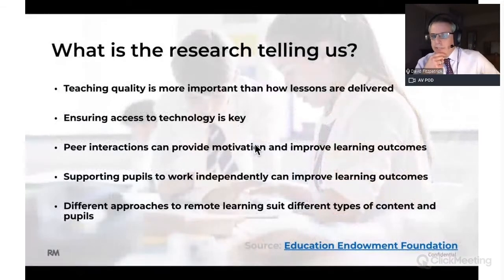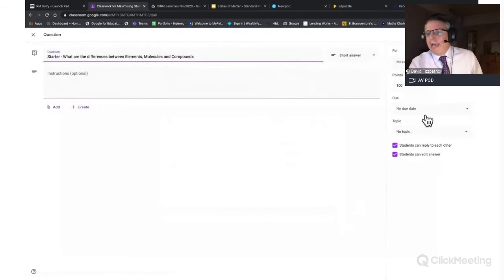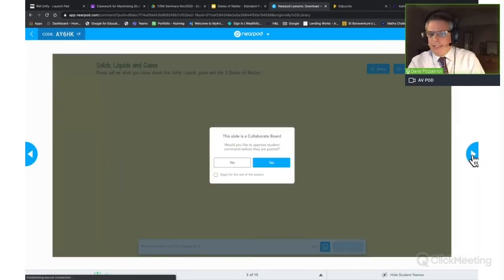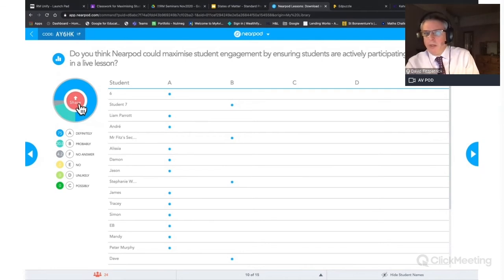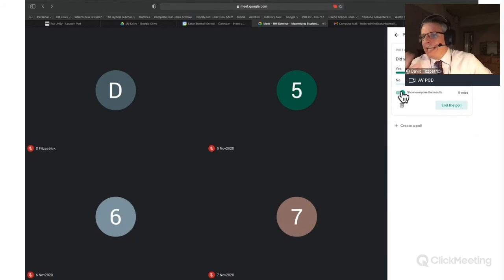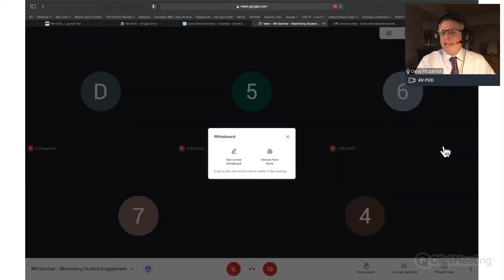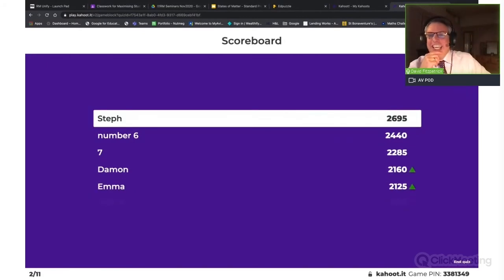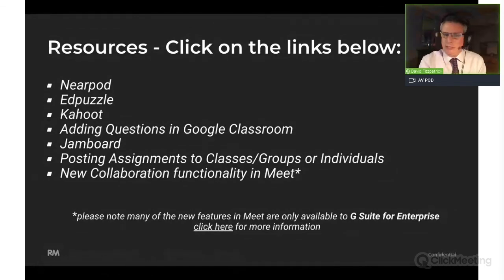Best practice when using technology, in the classroom and at home - Google-based schools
Monday 30th November 2020
David Fitzpatrick